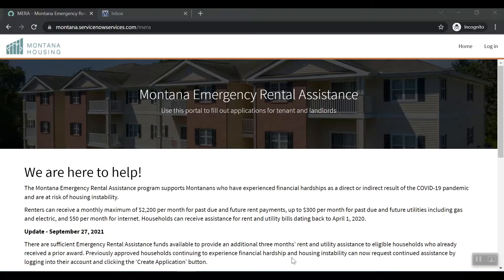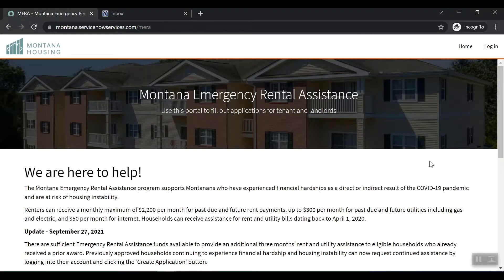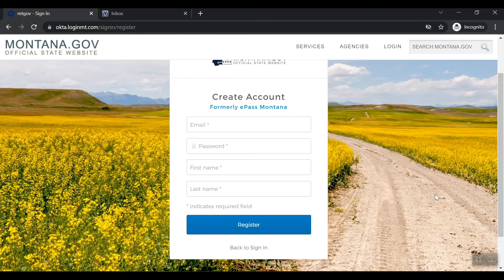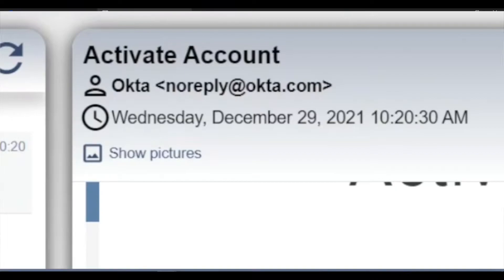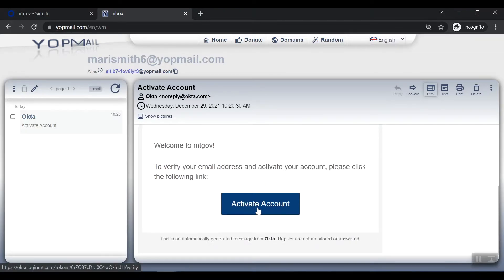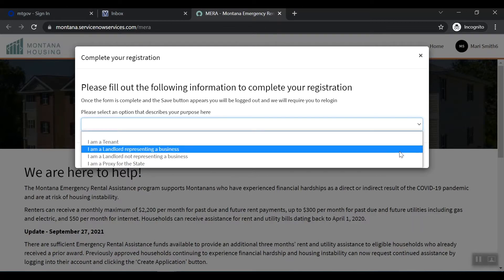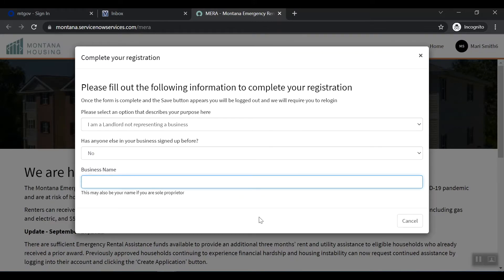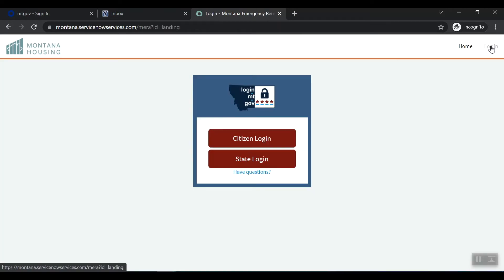How to set up an Okta account for landlords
This video is a step by step tutorial to help landlords set up an Okta account for the Montana Emergency Rental Assistance Program.